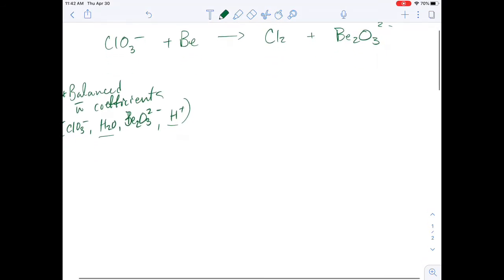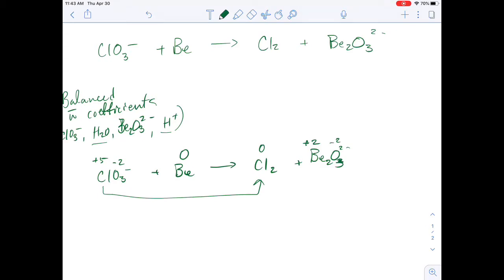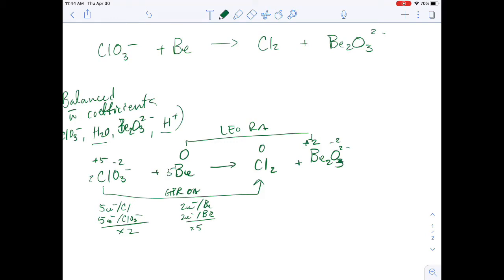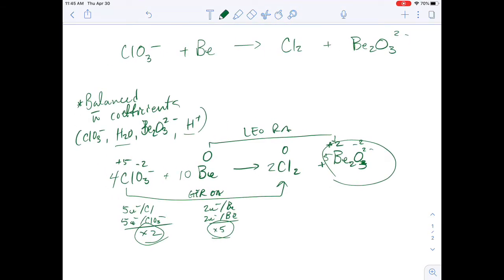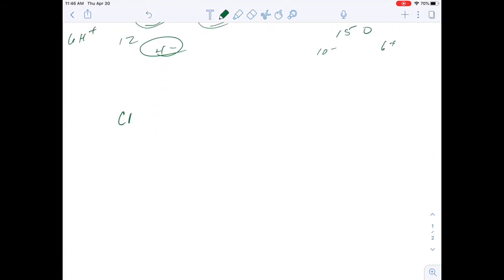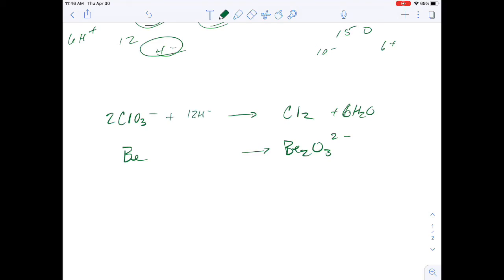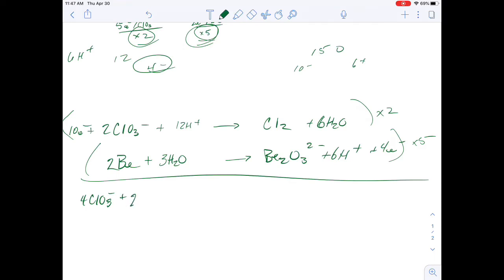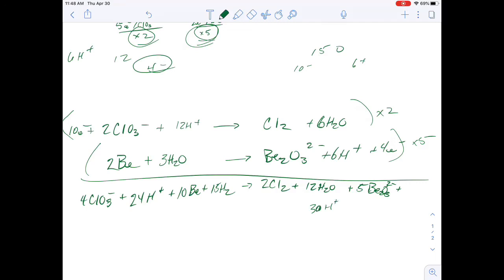Tricky redox balance question from the unit test